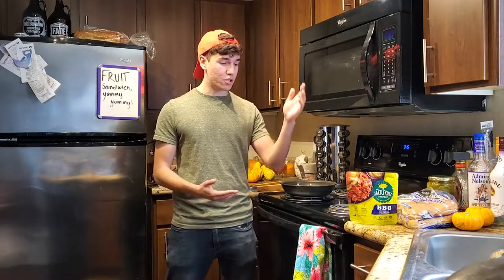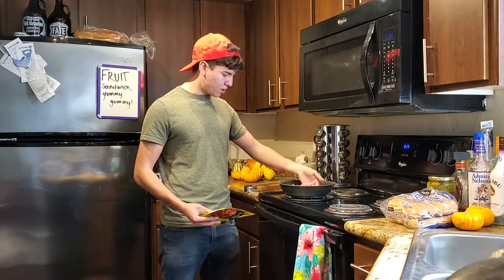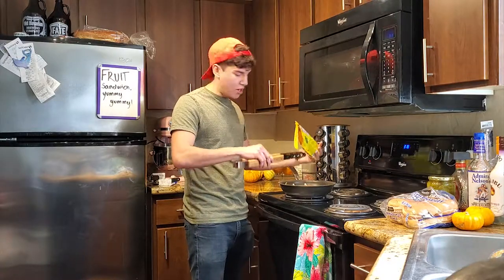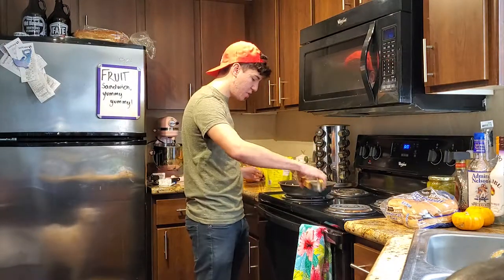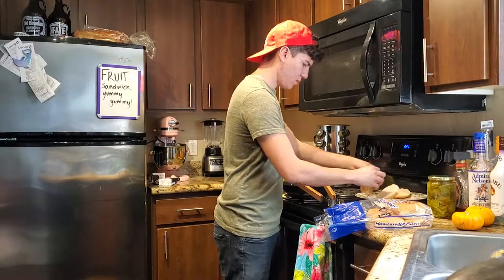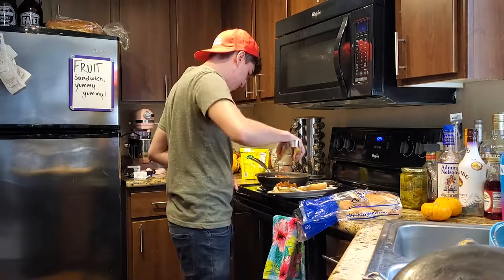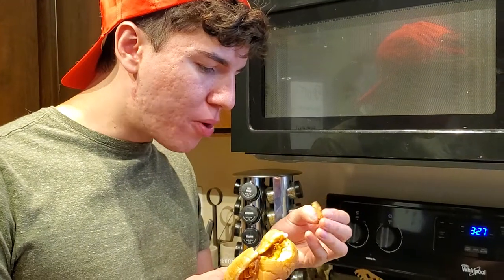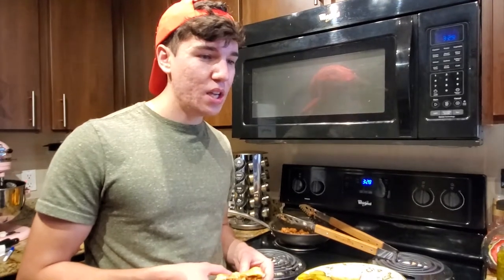Cooking With Jack(fruit)- A Cooking With Jack Parody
Hello all you lovely viewers, I hope you enjoyed this parody video in which I recreated the Cooking With Jack opening, while also cooking up some BBQ Jackfruit sandwiches. Here's a link to an episode of his to compare the openings